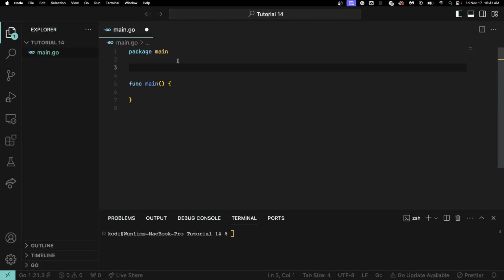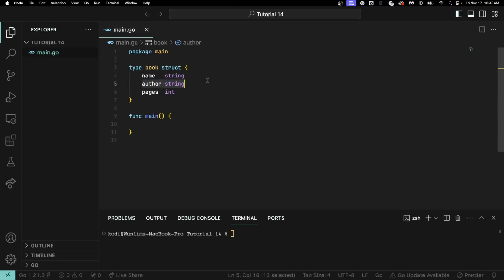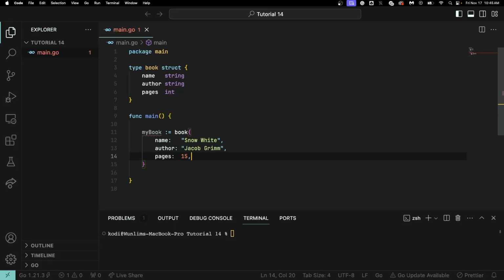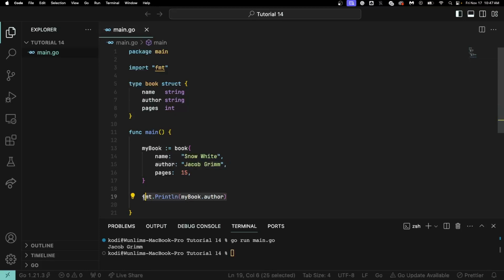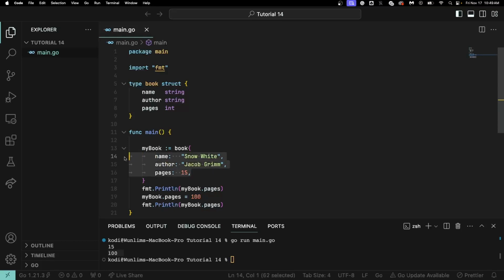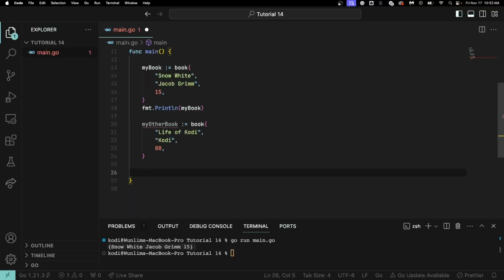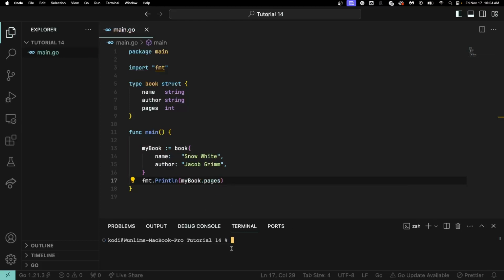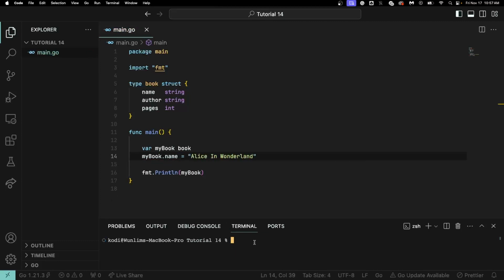Go (Golang) Tutorial #14 - Structures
In this video of my Go (Golang) tutorial series, we'll explore structures also known as structs. We cover creating & using structs.

🕒 Timestamps
00:00 -  How to Create a Struct
03:23 - Alternative Declaration
3:54 - Multiple Variables of Same Type
04:24 - Struct Zero-Values